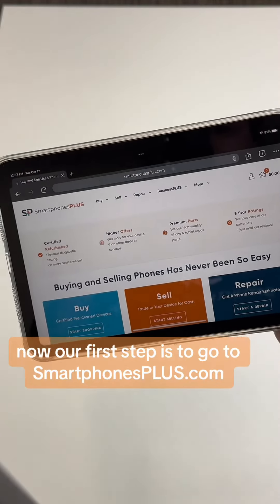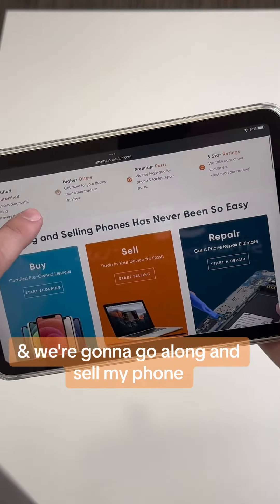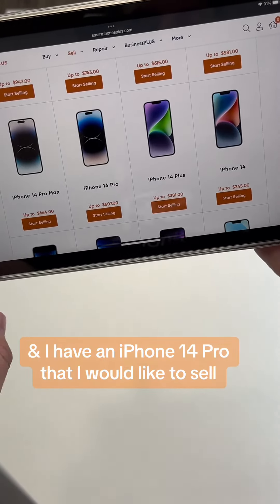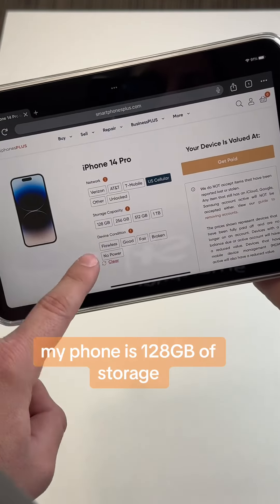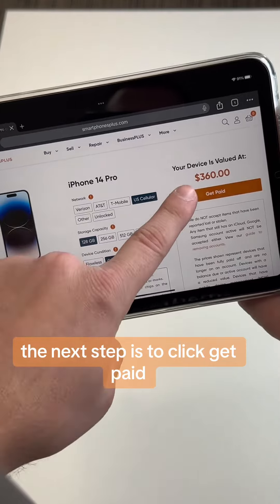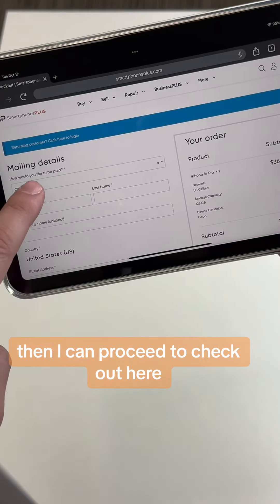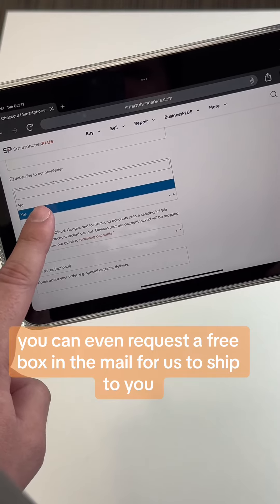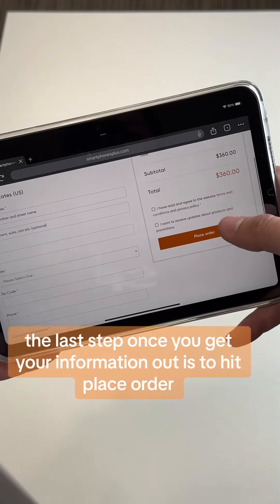How Selling Your Phone Online Works